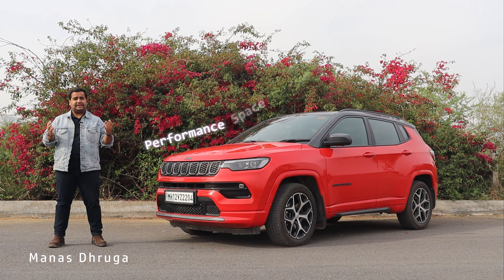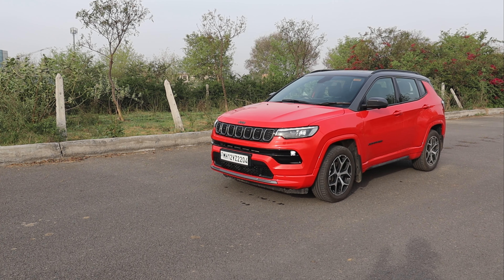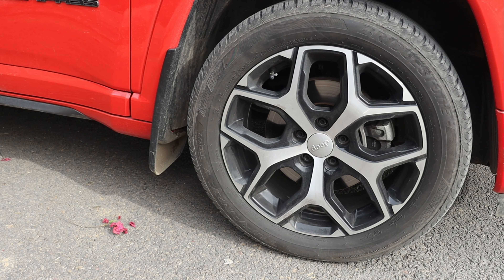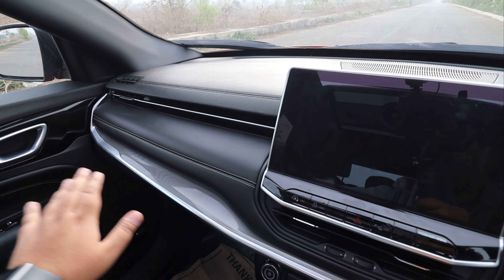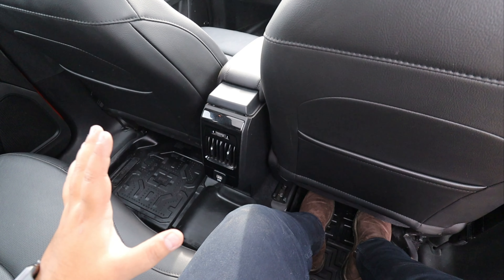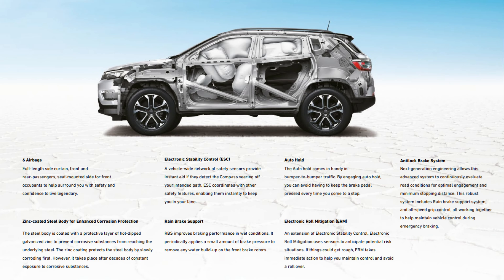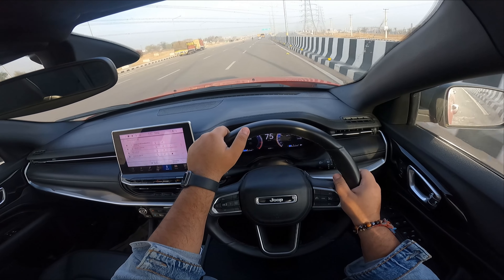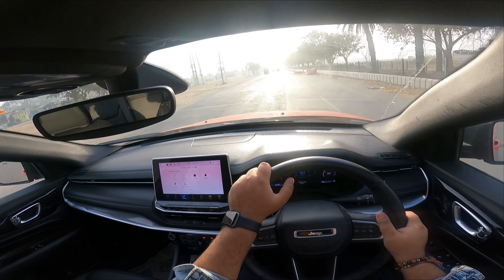2024 Jeep Compass 4X2 Diesel Automatic | Detailed Review | Autogeek Group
Jeep compass known as the American Tank is now available with 9-speed automatic transmission in 4X2 version, before this Automatic transmission was only offered in 4X4 version. Do watch this review to see a detailed review of the Jeep compass with this new combination.

Content of this Video:
00:00 - Introduction
01:01 - Walkaround (Exteriors)
02:54 - Walkaround (Interiors)
07:48 - Drive Review (Performance)
13:23 - Drive Review (Noise & Vibrations)
14:27 - Drive Review (Driving Comfort)
15:10 - Drive Review (Fuel Efficiency)
15:46 - Conclusion